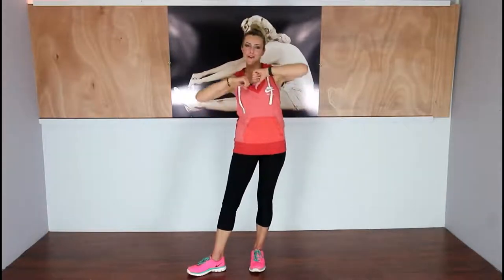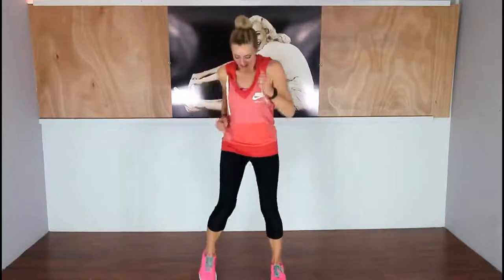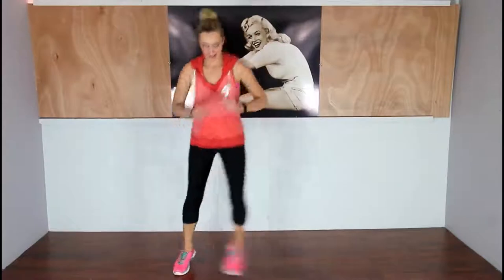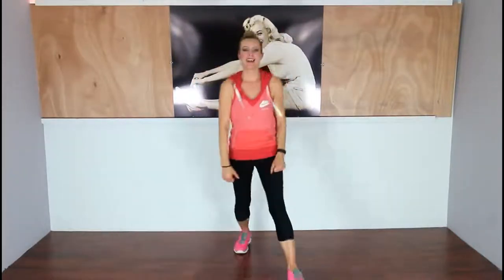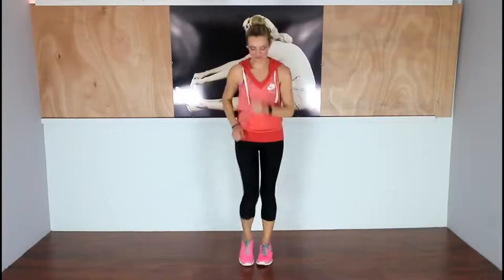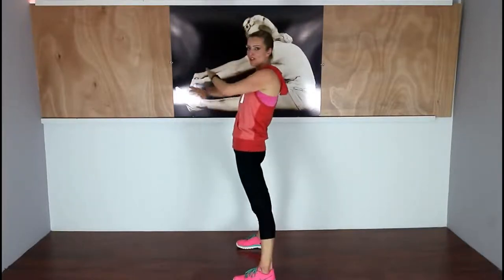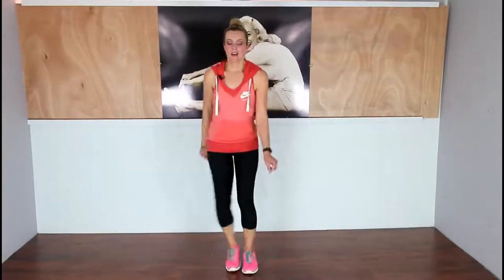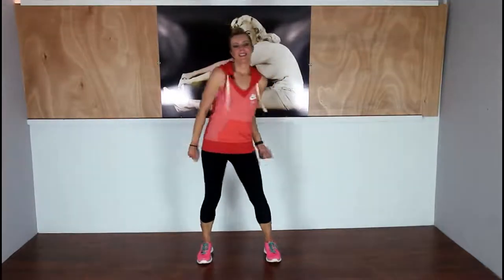30 Min Fun & Easy, Low Impact Cardio For Fibromyalgia Sufferers!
30 Min Fun & Easy, Low Impact Cardio For Fibromyalgia Sufferers!

Burn over 250 calories doing this rejuvenating, medium intensity cardio workout that is perfect for chronic pain and fatigue sufferers. These low-impact moves are specifically designed to get your heart rate up so you burn fat, but should not cause any unnecessary pain during or after your finished. As with all of these routines, however, please listen to your own body and make the needed adjustments to any moves that are painful to you. Please don't push yourself too much, just do what you can do and be so proud of that. The more you move your body the less pain you should have long term, so try a little each day until you can complete the entire routine without pain. I know you can do it and that you are going to feel so much better in no time! (Workout routine is printed below)

Level: Beginner

Equipment: None

Intensity: Medium

Safe For: Fibromyalgia, Adrenal Fatigue, Hypothyroidism, Hashimotos Hypothyroidism, Chronic Fatigue, Depression & Anxiety, Knee Pain, Joint Pain, Insomnia

Cocolime Fitness offers super effective workouts for people dealing with chronic pain & fatigue issues who want to feel and look better fast! (Fibromyalgia, Chronic Fatigue, Adrenal Fatigue, Thyroid Issues, Hashimotos Syndrome, Joint Pain, Depression & Anxiety and Insomnia) It is also for people who get bored easily and want variety in their workouts and no repetition in their routines, and for people who hate doing stressful, exhausting high intensity workouts but who still want super effective routines that are medium intensity and easy to perform.

However, since I am dealing with health problems, I am not able to make promises about uploading on a specific day of the week (all of my fellow sick friends out there know what I'm talking about, right? ...lol) So please bear with me...

Workout Routine:
Warmup
MARCH inhale exhale shoulder rolls
HIGH KNEES
INTO HAMSTRING CURLS

Round 1
march
STEP TOUCH
2 STEP TOUCHES
STEP TOUCHES INT0 INSIDE KNEE LIFTS
STEP TOUCHES INTO INSIDE KNEE CURLS

MARCH
V STEP UP
V STEP UP INTO INSIDE KNEE UPS
V STEP UP INTO INSIDE KNEE CURLS
CHANGE DIRECTION

MARCH
HIGHER SQUATS LOW ARMS
SIDE SQUAT CENTER SIDE SQUATS LOW ARMS INTO BICEP CURLS
DOUBLE SIDE SQUATS

Round 2
MARCH
LUNGE TAPS BACK WITH BICEP CURLS
BENT ELBOW JACKS TO SIDE
HEEL DIGS FRONT

MARCH
MARCH INTO V-LEGS HIGH DEADLIFTS
DEADLIFTS ALTERNATING HAND TO OPPOSITE KNEE
V-LEGS BENT ARM SIDE BENDS

MARCH
SIDE TAP CENTER SIDE TAP CENTER INTO SALSA TAPS
SALSA TAPS CROSS OVERS (KNEE IN)
STEP TAP SIDE CENTER SIDE CENTER INTO HIP HOP ELBOW JABS WHAT TIME IS IT (STOMP AND JERKY)
STEP TAP SIDE CENTER SIDE CENTER INTO BOLLYWOOD PRAYER (KNEES OUT AND SQUATS)

Cooldown
MARCH IT OUT
WIDE MARCH
SHOULDER ROLLS
INHALES EXHALES